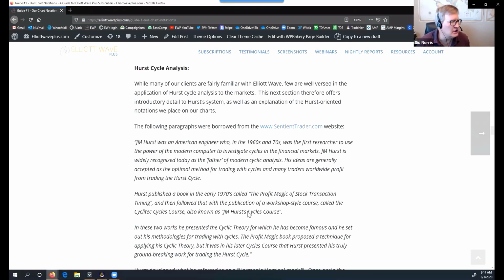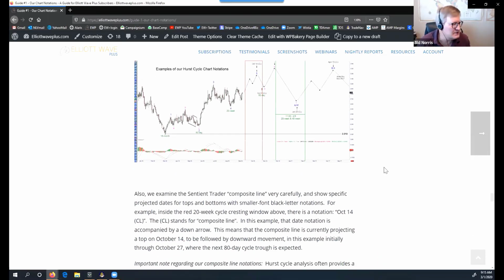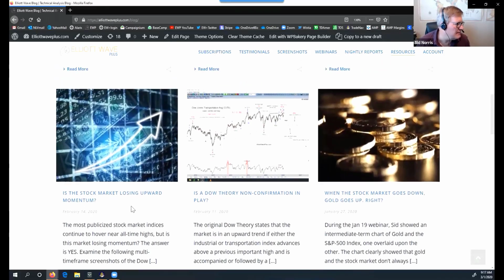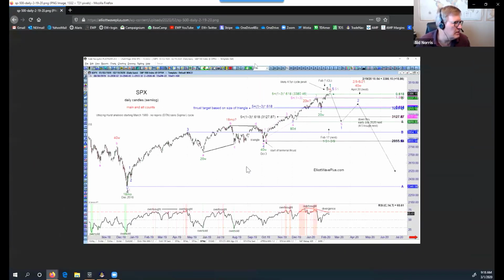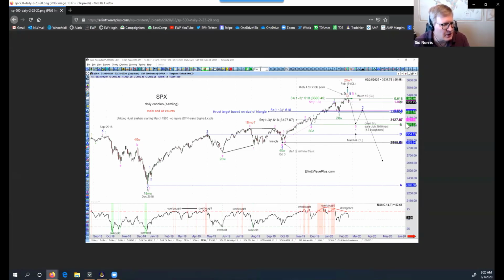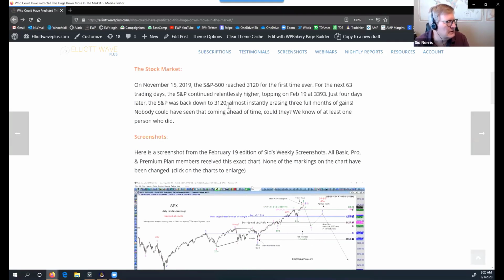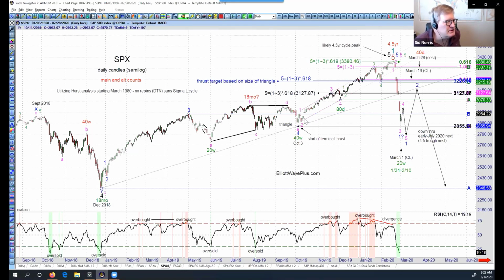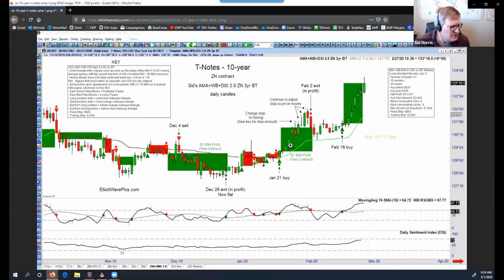Elliott Wave Plus | Educational Resources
Here’s a look into the most recent weekly “counts” webinar from ElliottWavePlus.com. During this week’s introduction, Sid talks about many of the free resources available at the site.

Under the Resources table on the home page, there are links to Educational Materials such as:
Sid’s Elliott Wave 101
Introduction to Combining Elliott Wave and Hurst Cycle Analysis
Early Detection of Trend Changes

There are guides available at the site, such as:
Our Chart Notations
Elliott Wave Explained

There are also blogs that talk about the current conditions of different stock market indices, commodities, currencies and bonds:
An Unsustainable Situation
Who Could Have Predicted This Down Move in the Market?
A Free In-Depth Look At the Nightly Algo Report

These free resources are available for everyone! New subscribers should familiarize themselves and revisit these educational materials as needed. We feel that it will help you get the most out of your subscription.

We recently did a blog post on our most inclusive plan for Premium Plan subscribers.

Also shown is Sid’s analysis on the DJIA and S&P-500 as of the recording of the webinar (March 1, 2020).

Conclusion:
We think our work speaks for itself. Our resources tab is free for everyone, and we encourage you to look at the materials provided.